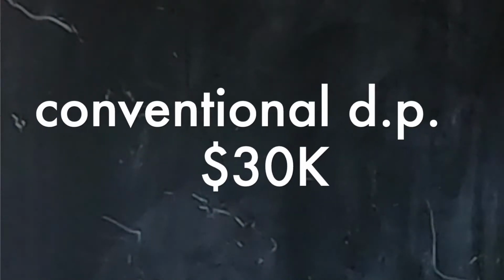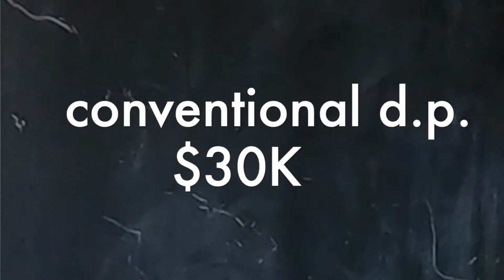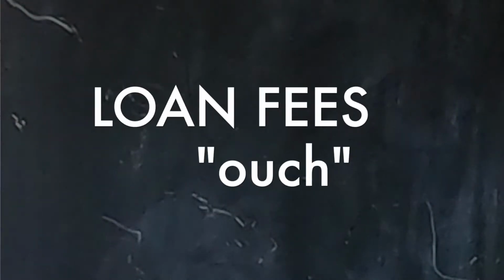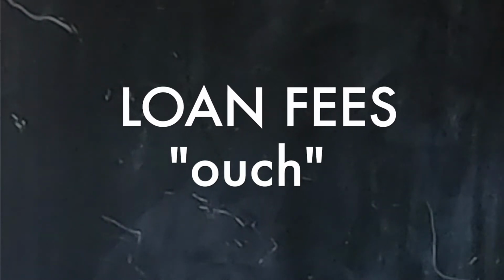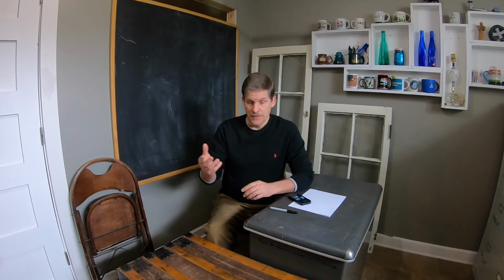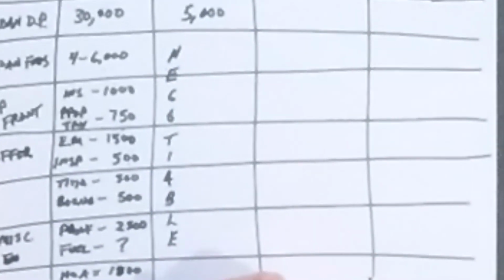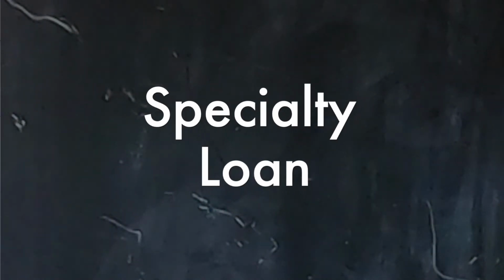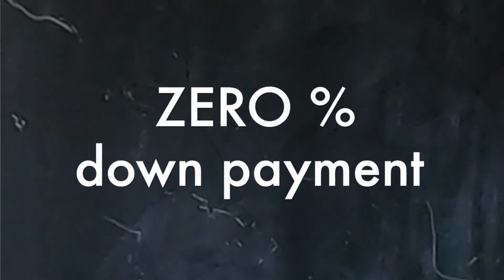How much money do I need to buy house?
Buying a house can be an overwhelming process without the right information. Is home ownership possible or is buying a house out of reach? In this video we look at how much money you need to buy a house. The answer is wide in scope and has many variables. The good news is : the cost of buying a house may well be within reach. We examine conventional loans, FHA loans, VA loans and USDA loans in terms of what money you'll need out of pocket for these various home loans. we also look at the variety of demands made on your wallet to get into your very own home. If you are a first time home buyer looking to buy a house or know someone who might buy a home in the future, this video can provide a bit of crucial starting information to prepare your home search. For more content be sure and check us out